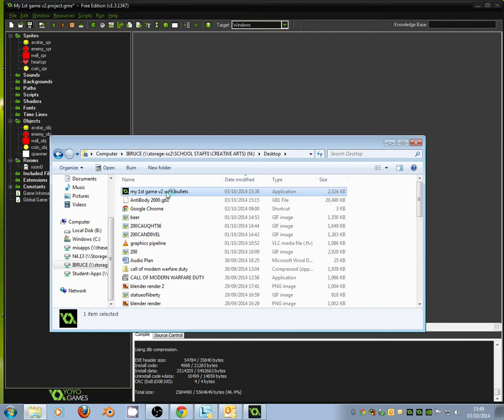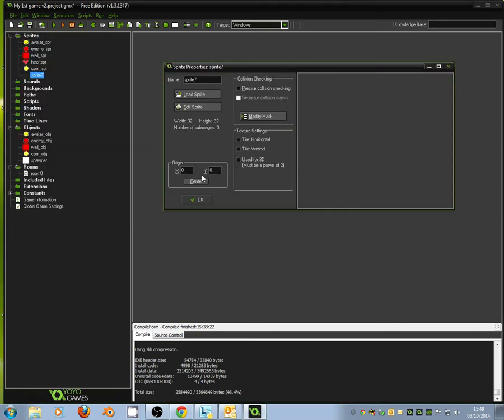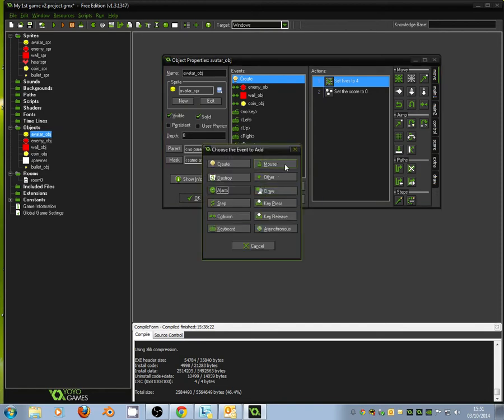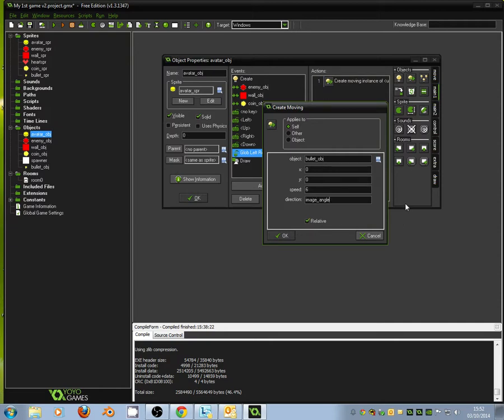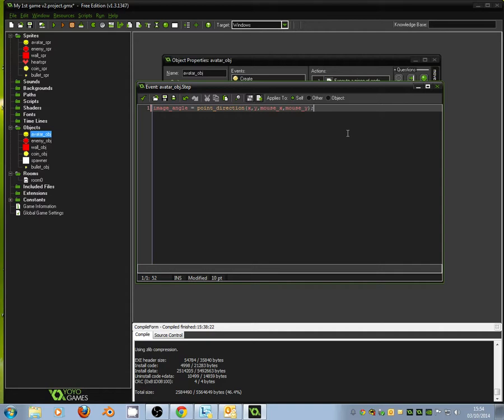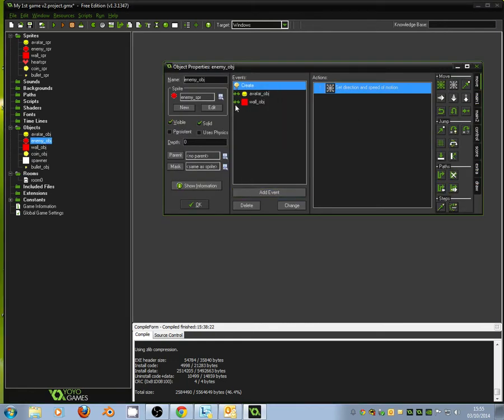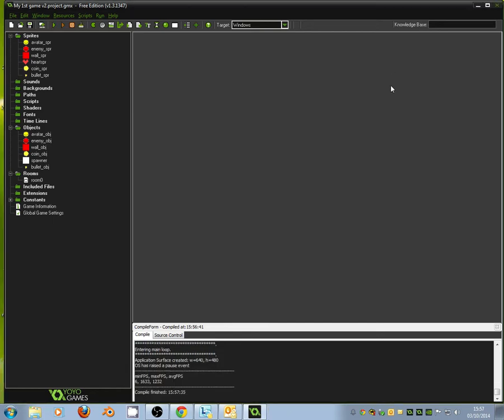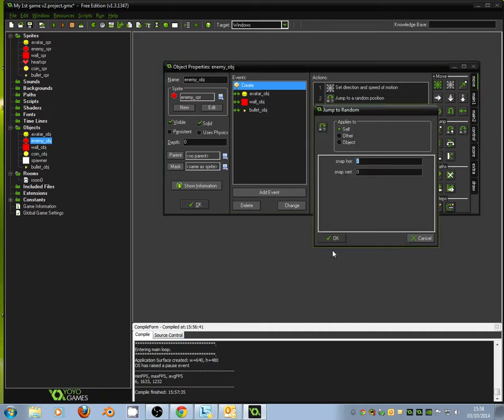GameMaker 4 Beginners - creating moving objects (Eg.Bullets)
This is the 4th video tutorial in a series which aims to teach beginners how to use the 2D game engine GameMaker.

This lesson explains how to make your player fire "bullets" on command, and when these bullets hit enemies the enemy will be destroyed. We will also learn how to make the avatar face the mouse using GameMakers own built in coding language, GML.

The tutorial teaches viewers how to create a working, simple game level.

Any questions please shout out in the comments below